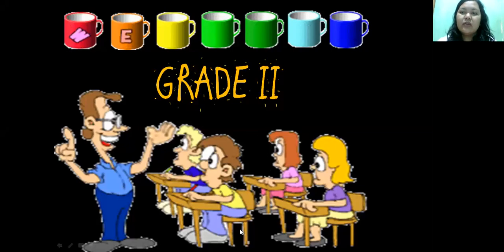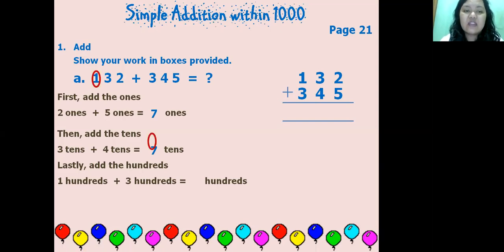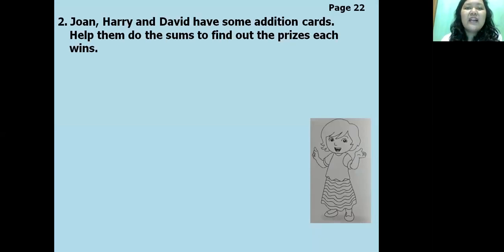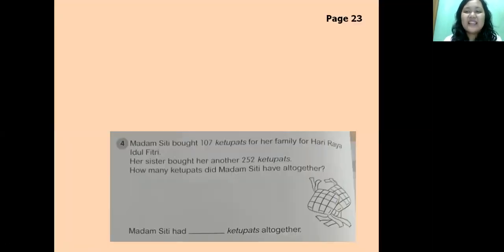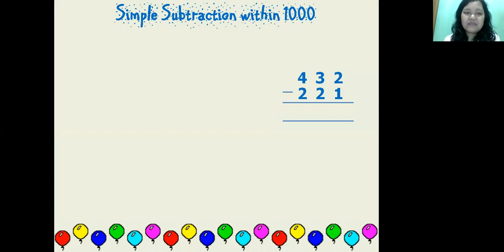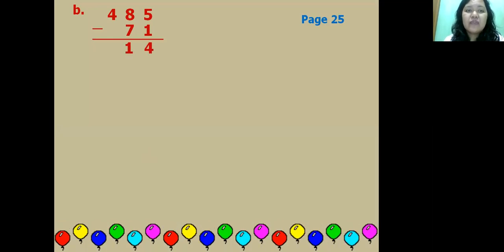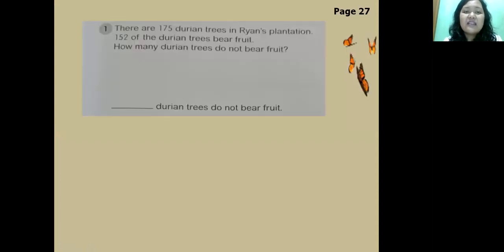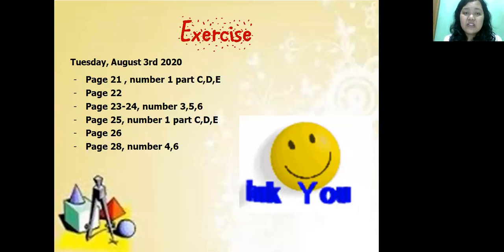Grade II Tuesday, August 4th 2020